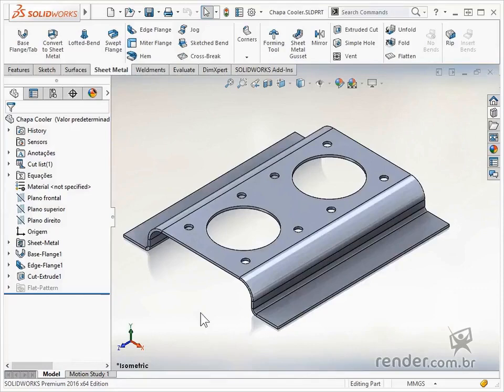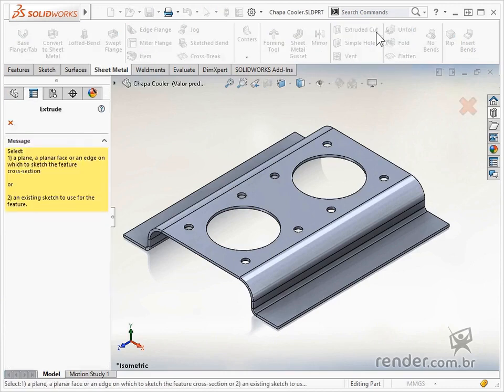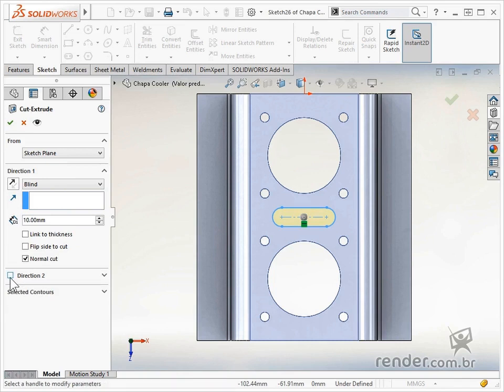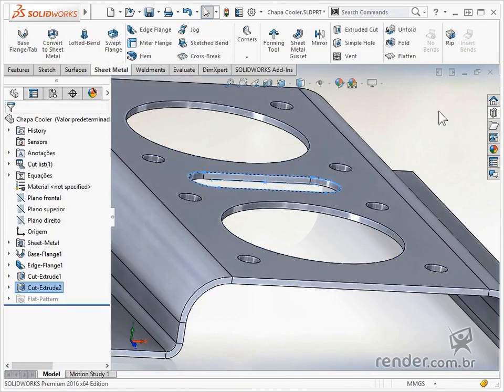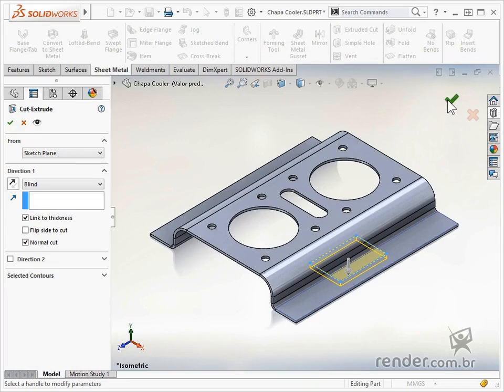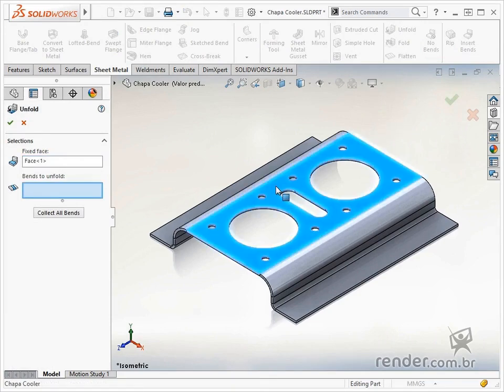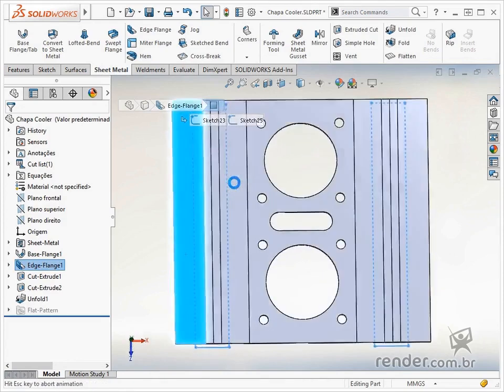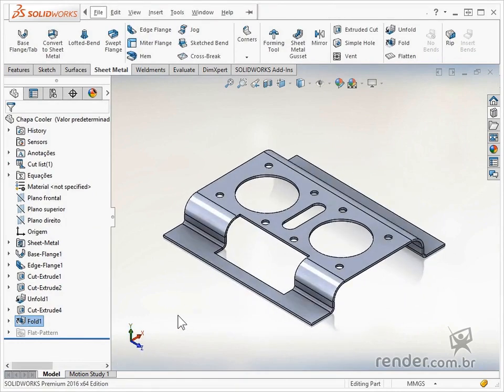Cutting, Folding and Unfolding Plates | SolidWorks 2016 Sheet Metal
In this class we will learn how to add cuts, unfold and fold metal sheets.